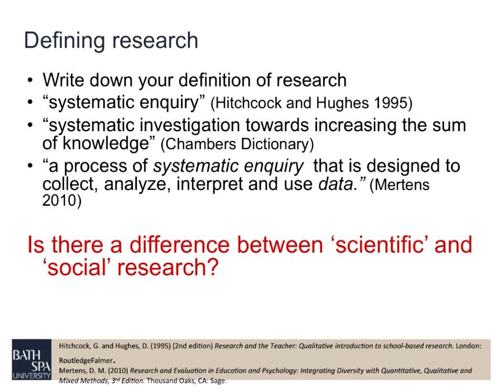Nature of Research ED7003 Module 1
Nature of Research - Dan Davies